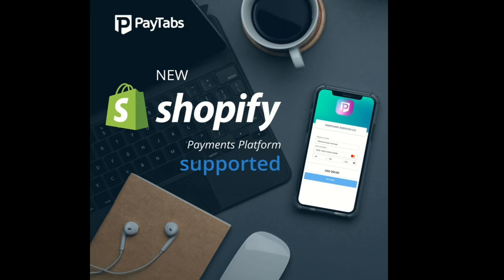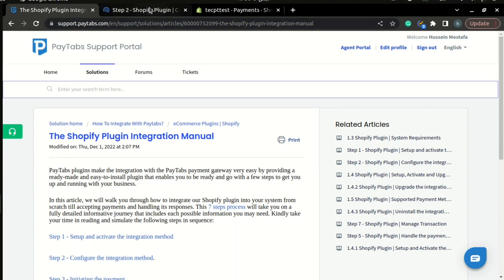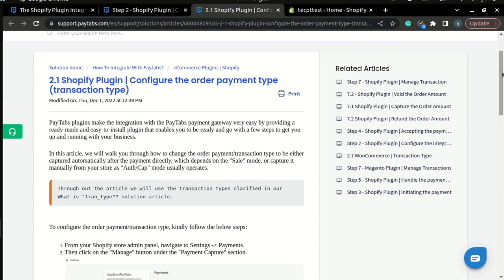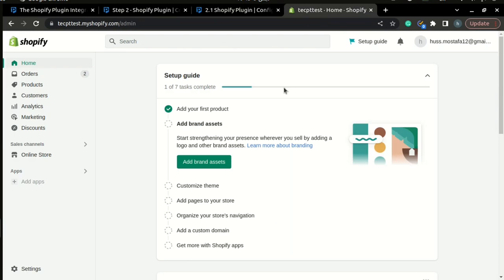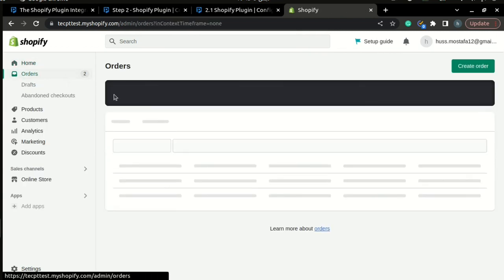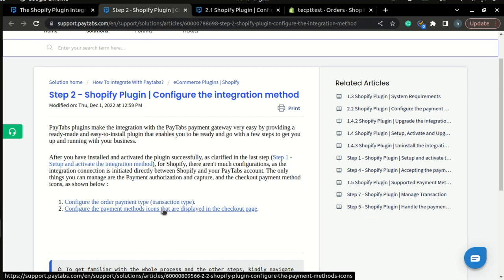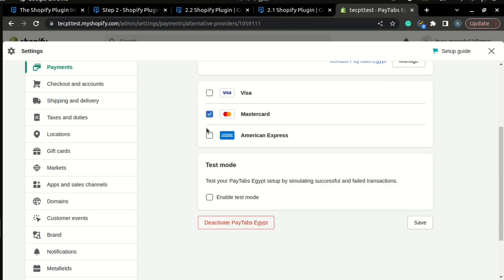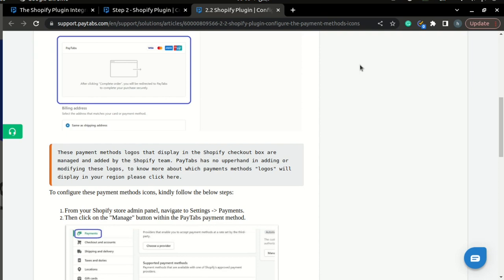INTEGRATIONS: Step 2 - Shopify Plugin | Configure the integration method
In this video, we will walk you through the configuration for your chosen integration method. You will be introduced to the configuration options and parameters that we provide, how they are functioning, how you can manage/control them, and how they will affect your checkout/payment page.
o Step 2 - Shopify Plugin | Configure the integration method